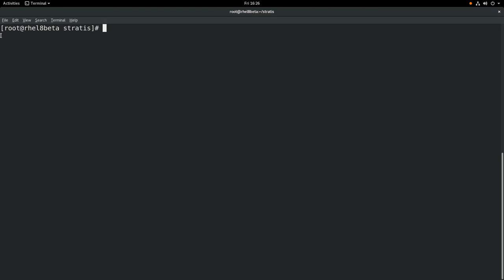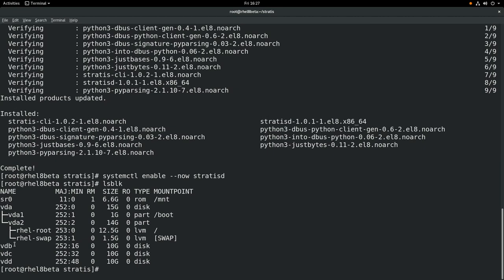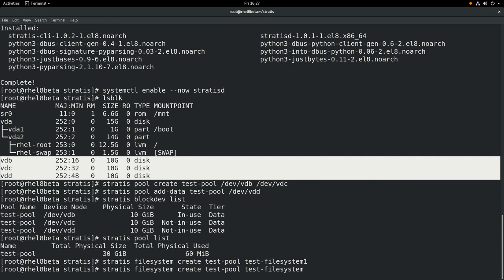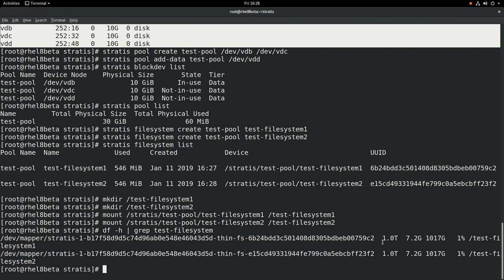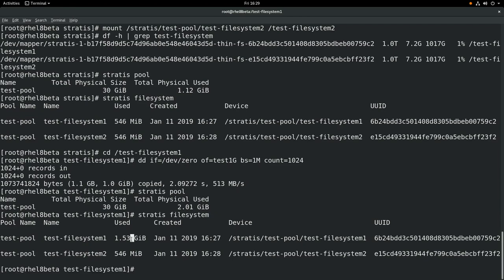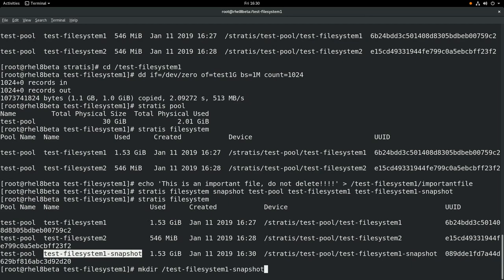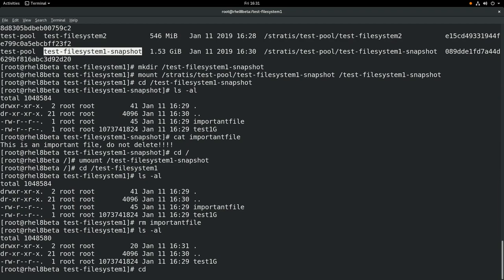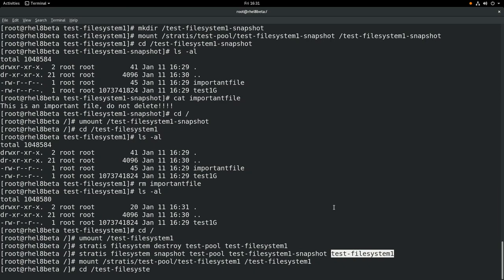RHEL 8 Beta - Managing Storage With Stratis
Join Red Hat Senior Technical Account Manager Brian Smith as he demonstrates the how to manage storage with the new Stratis feature in the RHEL 8 Beta. The Stratis storage management tool is designed to make managing storage easier in RHEL.

For more information on the Stratis feature in the RHEL 8 Beta, please see the documentation here: